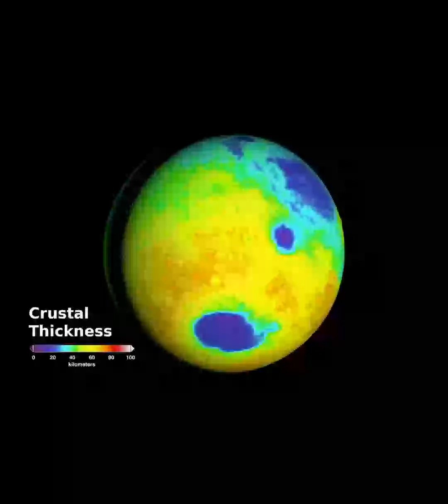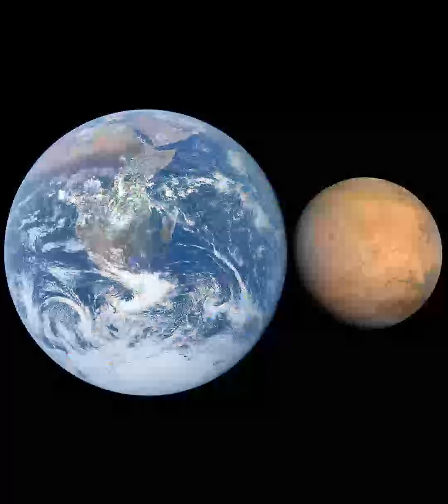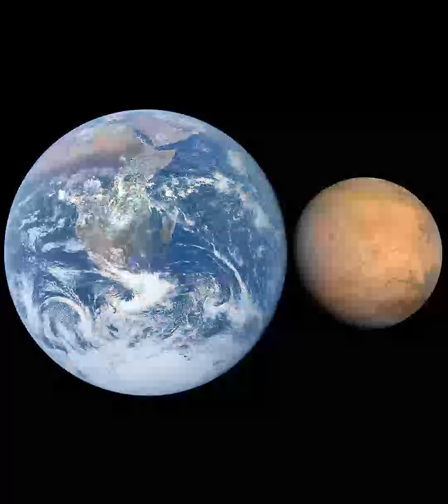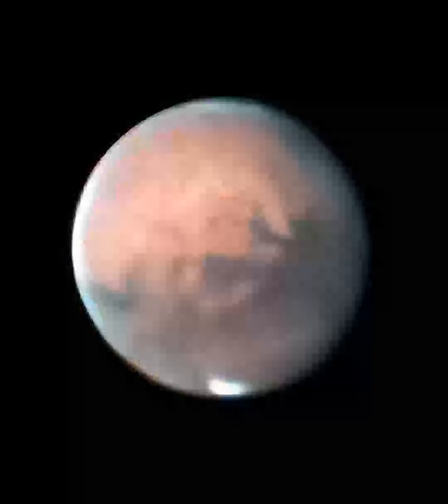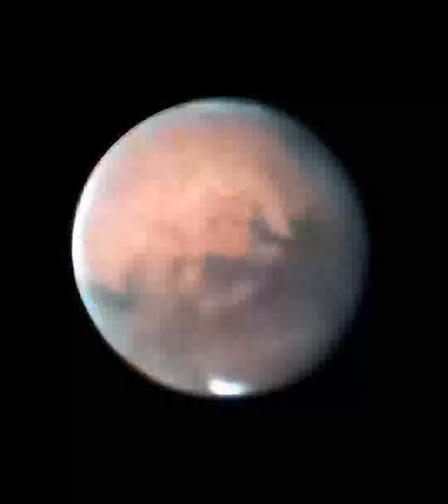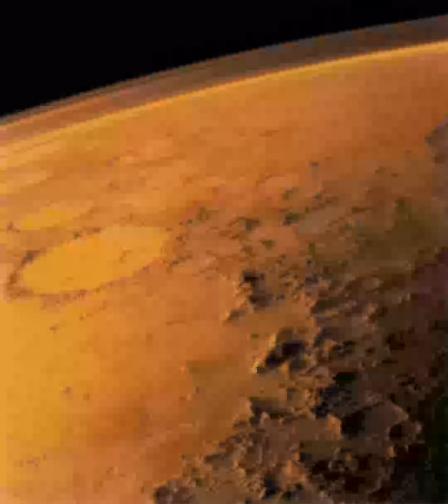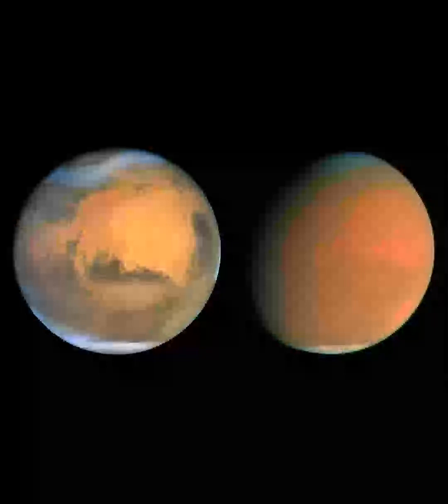Mars Geography and features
Mars is the fourth planet and the furthest terrestrial planet from the Sun. The reddish color of its surface is due to finely grained iron(III) oxide dust in the soil, giving it the nickname "the Red Planet".  Mars has a second smallest radius among the planets in the Solar System at 3,389.5 km (2,106 mi) and has a surface gravity of 3.72 m/s2 (12.2 ft/s2), which is 38% of Earth's gravity. The Martian dichotomy can be clearly seen on the surface: on average, the terrain on Mars northern hemisphere is flatter and lower than Mars southern hemisphere. Mars has a very thin atmosphere made primarily of carbon dioxide and two irregularly shaped natural satellites: Phobos and Deimos. Geologically, Mars is fairly active, with dust devils sweeping across the landscape and marsquakes (Martian analog to earthquakes) trembling underneath the ground. The surface of Mars hosts a shield volcano (Olympus Mons) and one of the largest canyons in the Solar System (Valles Marineris). Mars's celestial motion is comparable to that of Earth, with a slightly eccentric orbit and an axial tilt only slightly greater than Earth's. This motion causes seasonal changes to the polar ice caps' coverage and temperature swings between −110 °C (−166 °F) to 35 °C (95 °F) on the surface. A Martian solar day (sol) is equal to 24.5 hours and a Martian solar year is equal to 1.88 Earth years. Like the other planets in the Solar System, Mars was formed 4.5 billion years ago. During the Noachian period from about 4.1 to 3.7 billion years ago, Mars's surface was marked by meteor impacts, valley formation, erosion, and the possible presence of water oceans. The Hesperian period from 3.7 to 3.2–2 billion years ago was dominated by widespread volcanic activity and flooding that carved immense outflow channels. The Amazonian period, which continues today, was marked by the wind's influence on geological processes. It is not yet known whether life has ever existed on Mars, though search for evidences of life on Mars is still ongoing. Mars is among the brightest objects in Earth's sky, and thus has been known from the ancient times.  The Romans named it for the god of war, Mārs, as did Greeks (Ares) and Mesopotamians (Nergal), likely because its color suggested blood. Its high-contrast albedo features make it an attractive target for viewing with a telescope. Since the late 20th century, Mars has been explored by uncrewed spacecraft and rovers, with the first flyby by the Mariner 4 probe in 1965, the first Mars orbiter by the Mars 2 probe in 1971, and the first landing by the Viking 1 in 1976. As of 2023, there are at least 11 active probes orbiting Mars or at the Martian surface. Currently, Mars is an attractive target for the first future interplanetary human missions.